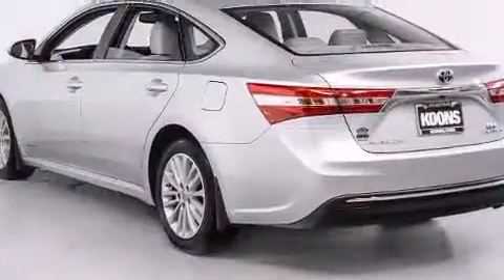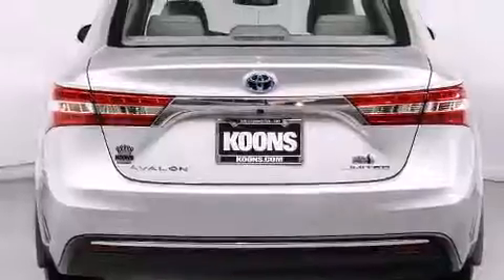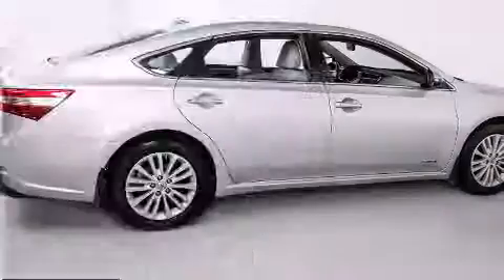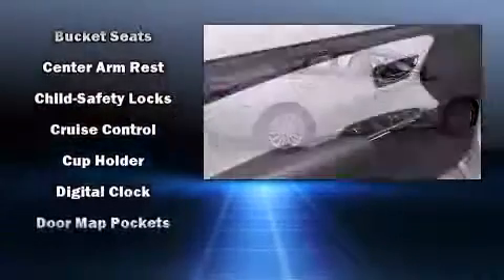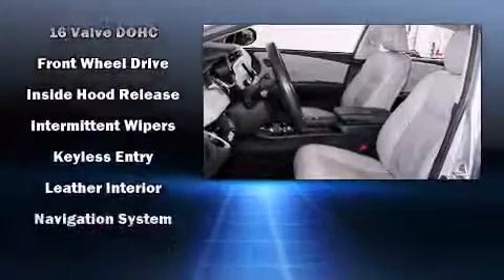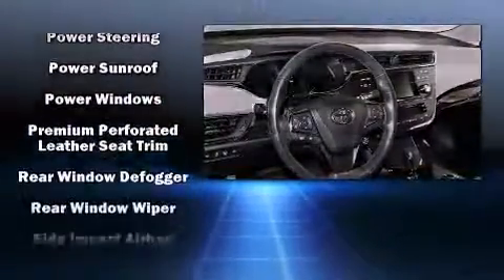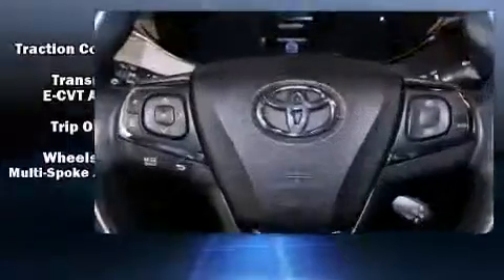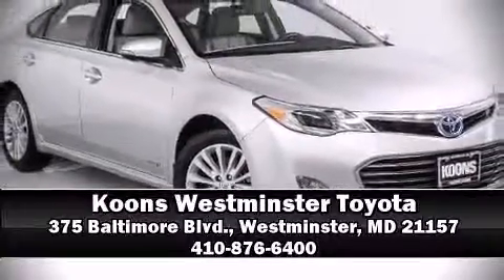2013 Toyota Avalon Hybrid Limited in Westminster, MD 21157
375 Baltimore Blvd.

Discerning drivers will appreciate the 2013 Toyota Avalon Hybrid This 4 door, 5 passenger sedan still has fewer than 40,000 miles! It features a continuously variable transmission, front-wheel drive, and a 2.5 liter 4 cylinder engine. Toyota paid particular attention to efficiency and practicality with the following features: power front seats, a blind spot monitoring system, automatic dimming door mirrors, heated and ventilated seats, power moon roof, rain sensing wipers, and power windows. Features such as automatic climate control and leather upholstery prove that economical transportation does not need to be sparsely equipped. With high intensity discharge headlights illuminating your path, you'll always appreciate maximum visibility. Premium sound drives 11 speakers, providing you and your passengers a sensational audio experience. Toyota ensures the safety and security of its passengers with equipment such as: head curtain airbags, front and rear SIDE impact airbags, traction control, brake assist, ignition disabling, an emergency communication system, and 4 wheel disc brakes with ABS. Various mechanical systems are monitored by electronic stability control, keeping you on your intended path. Our knowledgeable sales staff is available to answer any questions that you might have. They'll work with you to find the right vehicle at a price you can afford. Stop in and take a test drive!